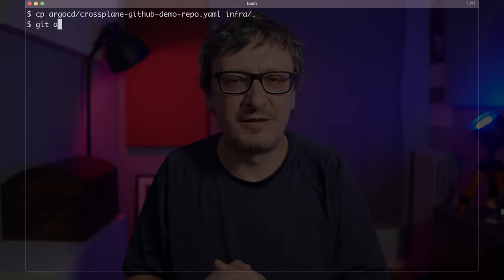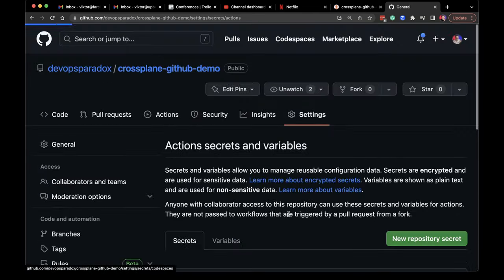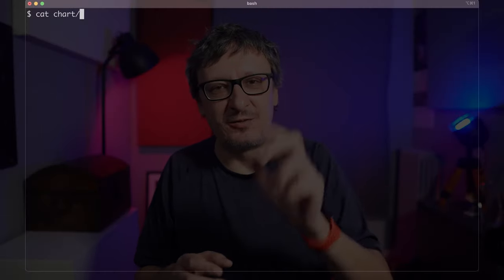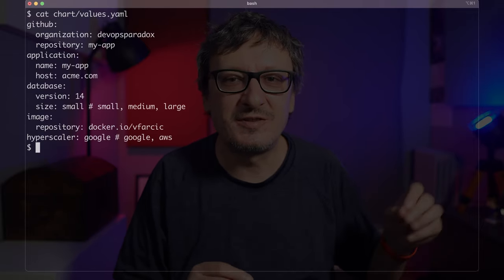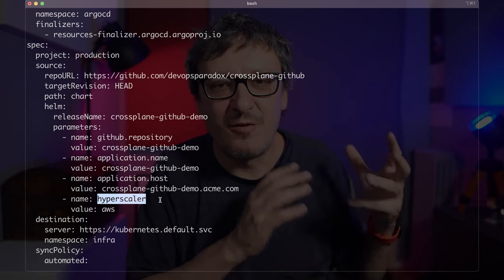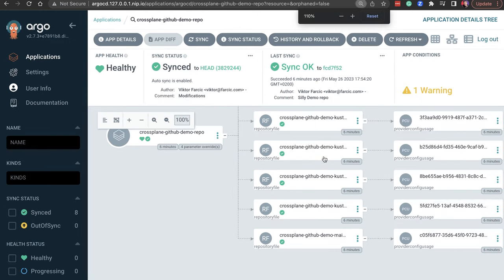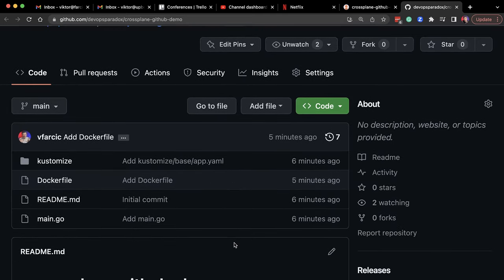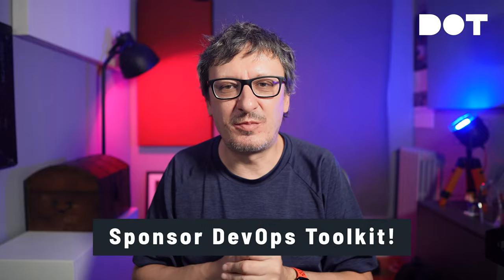How to Apply GitOps on GitHub With Argo CD And Crossplane?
Most of us switched to GitOps (Argo CD, Flux, etc.) to manage applications in Kubernetes clusters. Why should we limit ourselves only to those? If GitOps is the way to go, why not use it to, for example, manage GitHub repositories, branches, files, secrets, and other GitHub "stuff"?

This video explores how to do just that with Argo CD and Crossplane.

▬▬▬▬▬▬ ⏱ Timecodes ⏱ ▬▬▬▬▬▬
00:00 Introduction to GitOps for GitHub
04:48 GitOps for GitHub with Argo CD and Crossplane